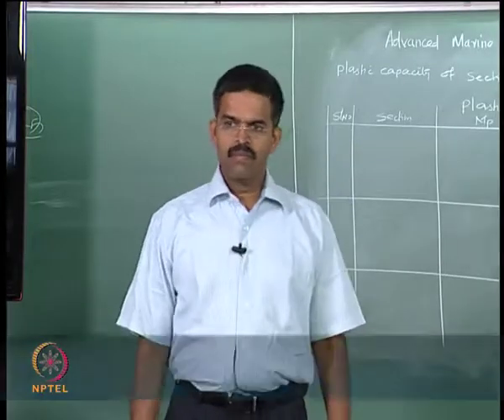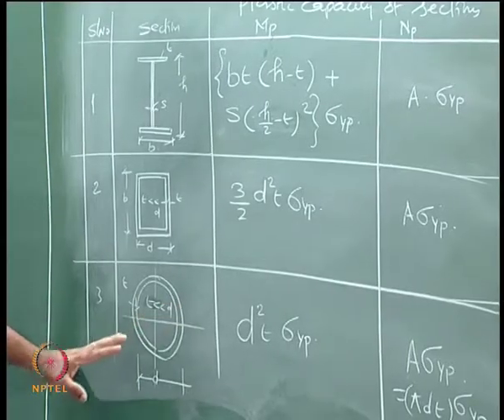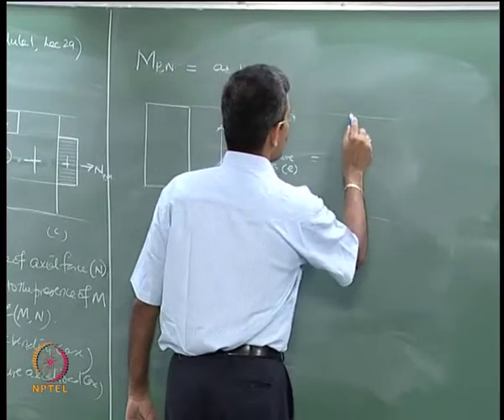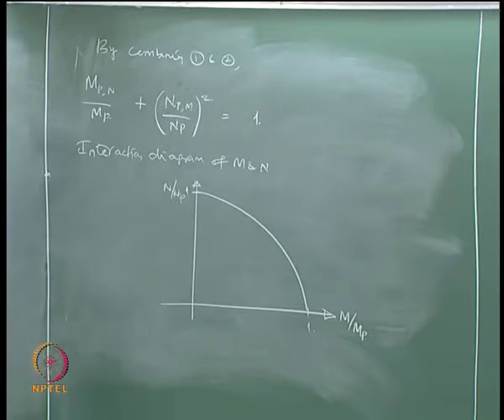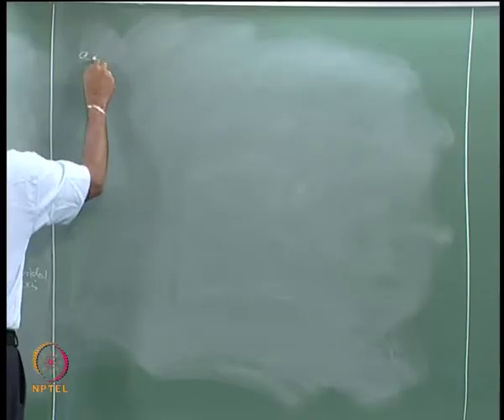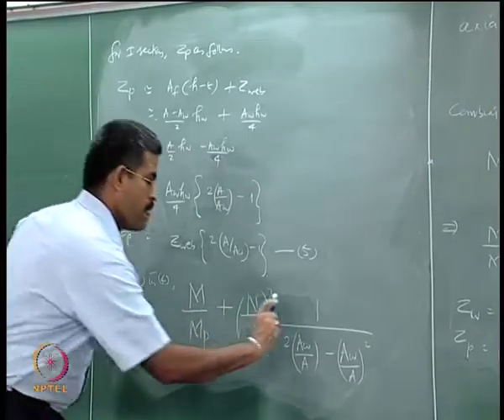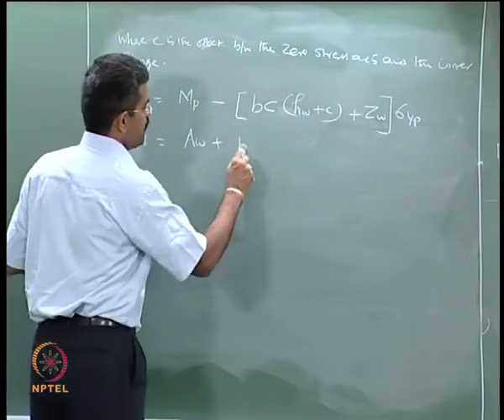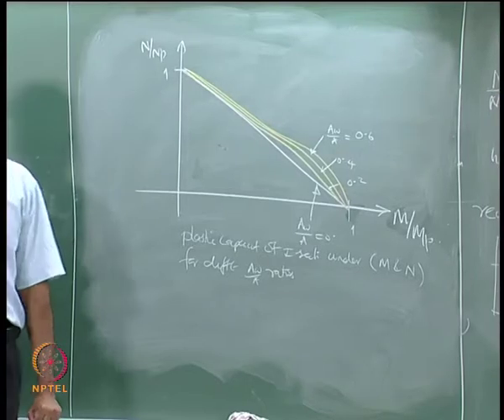Mod-01 Lec-29 Plastic capacity of sections under combined loads-II